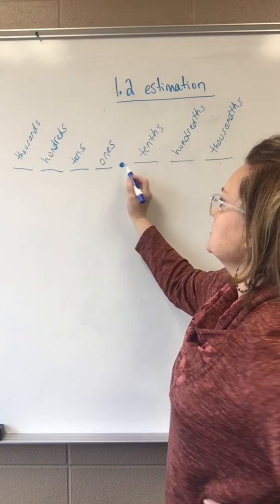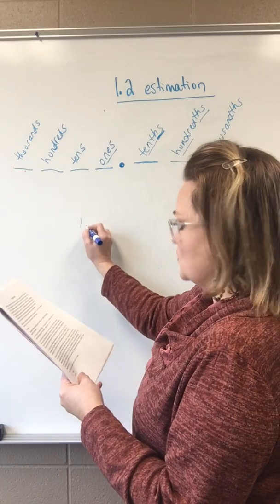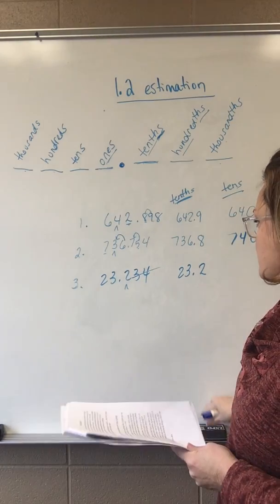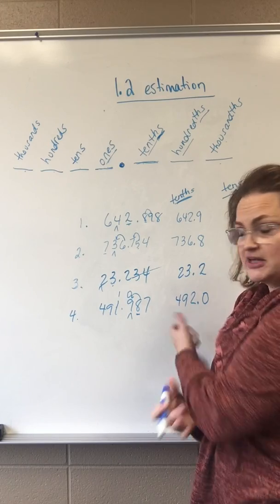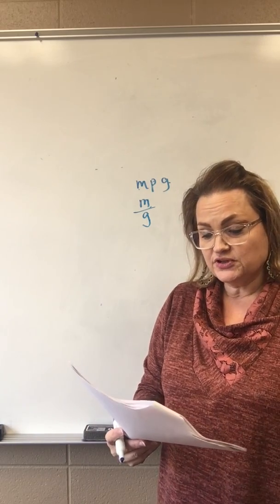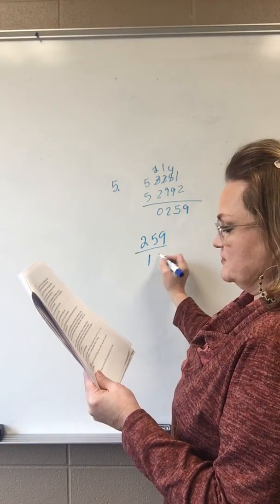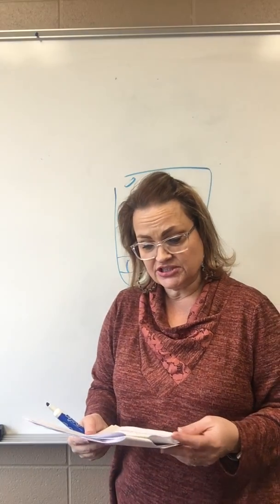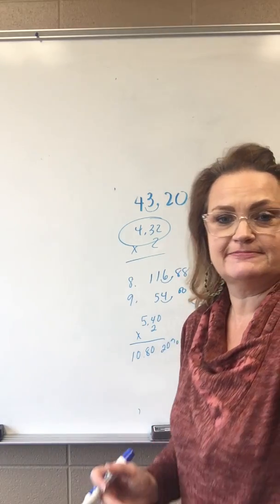Mat 110 1.2